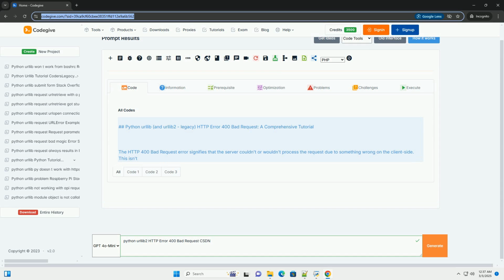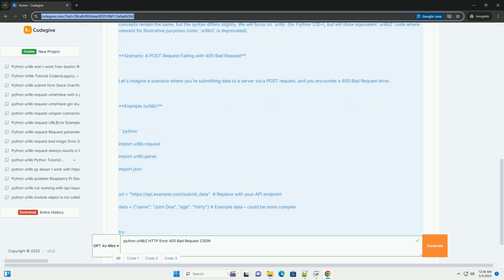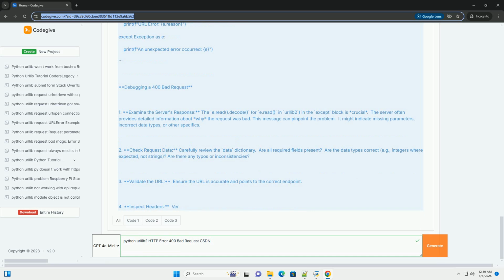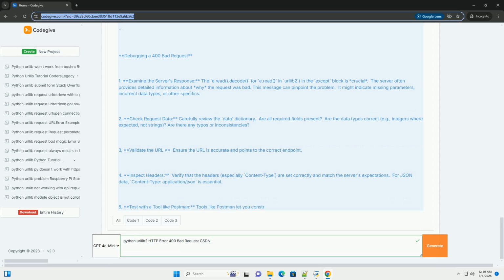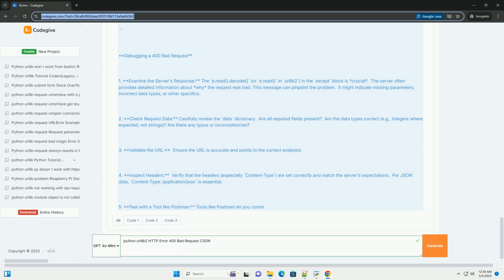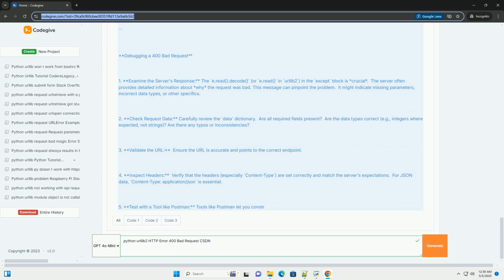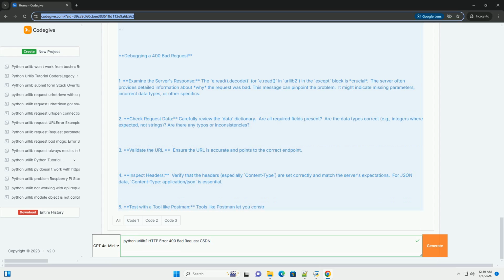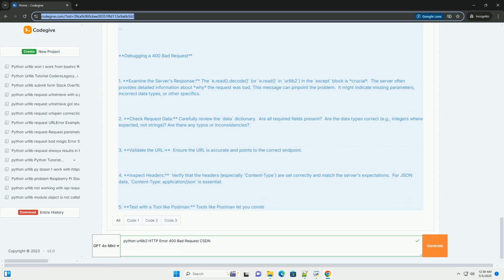python urllib2 HTTP Error 400 Bad Request CSDN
python urllib (and urllib2 - legacy) http error 400 bad request: a comprehensive tutorial

the http 400 bad request error signifies that the server couldn't or wouldn't process the request due to something wrong on the client-side.  this isn't a server-side error (like a 500); it means your request is flawed.  this tutorial explores the causes of this error within the context of python's `urllib` (and its legacy predecessor, `urllib2`) libraries and provides strategies for debugging and resolution.

**understanding http 400 bad request**

the 400 bad request error can stem from various client-side issues:

* **incorrect request syntax:** the request's format (e.g., malformed headers, improperly formatted url) doesn't adhere to http specifications.
* **missing required parameters:**  the request lacks crucial data the server needs to process it.  this is common in post requests where certain fields are mandatory.
* **invalid request data:**  the data sent in the request body (e.g., in a post or put request) is invalid—incorrect format, wrong data type, or out-of-range values.
* **conflicting request parameters:**  the request might contain contradictory parameters.
* **request entity too large:** the data being sent exceeds the server's limitations.
* **client-side errors in the request body:** these could be incorrect json formatting, wrong encoding, or other format-specific errors.

**python's `urllib` (and `urllib2`) libraries**

before python 3.10, `urllib2` was the primary module for http requests.  in later versions, `urllib` became the consolidated library.  the core concepts remain the same, but the syntax differs slightly. we will focus on `urllib` (for python 3.10+), but will show equivalent `urllib2` code where relevant for illustrative purposes (note: `urllib2` is deprecated).

**scenario: a post request failing with 400 bad request**

let's imagine a scenario where you're submitting data to a server via a post request, and you encounter a 400 bad reques ...

python urllib2 HTTP Error 400 Bad Request CSDN troubleshooting solutions examples code snippet tutorial debugging requests